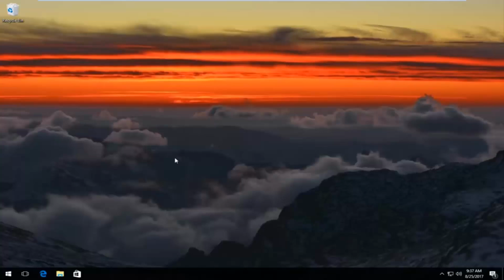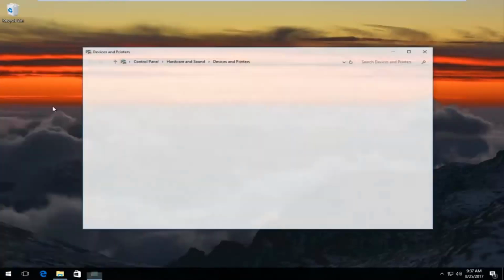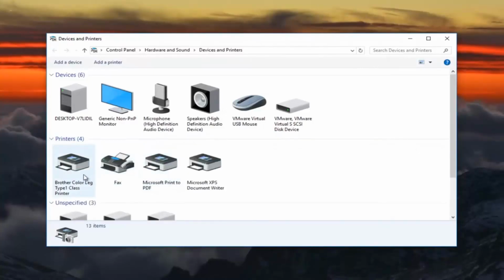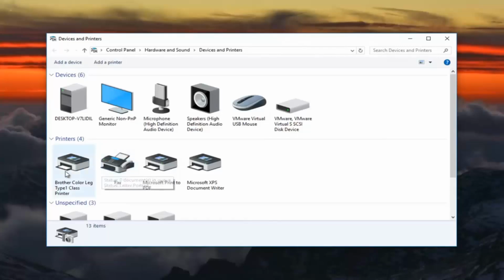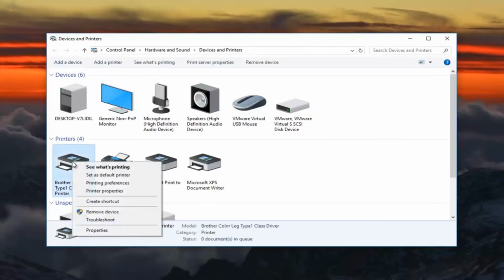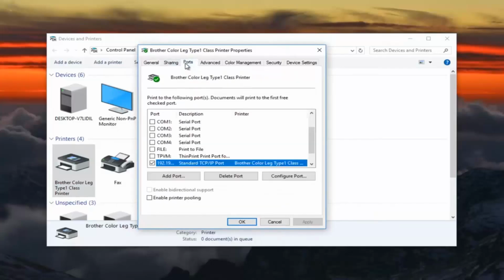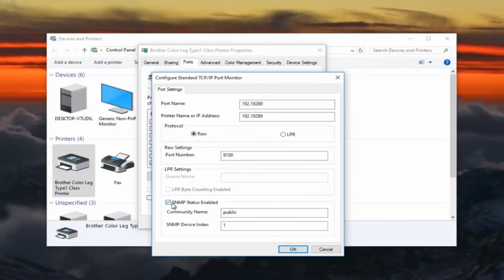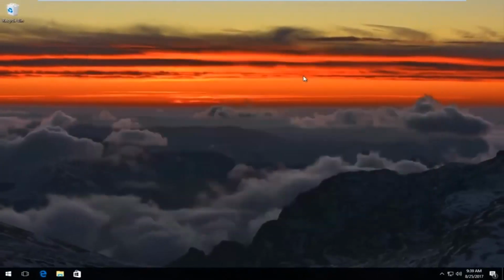How To Make Printer Online From Offline - Full Guide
A printer showing as offline is a common Windows issue that can interrupt printing tasks and prevent successful communication between a computer and printer device. This tutorial discusses the topic of printer offline errors, explaining common causes related to connectivity, settings, and device communication without focusing on the repair process itself. It is designed for users searching for information about printer status problems, Windows printing issues, and printer troubleshooting topics. Understanding this issue can help users better recognize why a printer may appear unavailable or disconnected.

Issues addressed in this tutorial:
printer offline windows
make printer online
printer not connected
windows printer problems
printer status offline
printer connection issues
printer troubleshooting guide
windows printing errors
printer communication error
printer setup issues

This video provides an overview of printer offline problems and explains how Windows manages printer status, connections, and communication with printing devices. It covers the topic in a clear and informative way, making it useful for users who want to learn more about printer functionality and common printing challenges. The tutorial focuses on understanding printer status messages, Windows printing systems, and device connectivity without detailing the troubleshooting steps. By exploring this topic, viewers can gain a better understanding of printer management and common Windows printing issues.